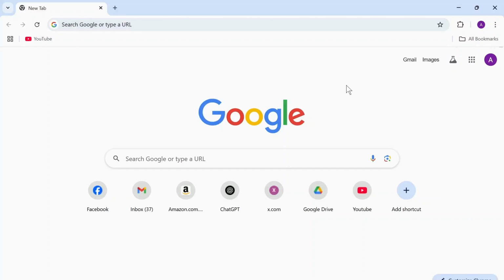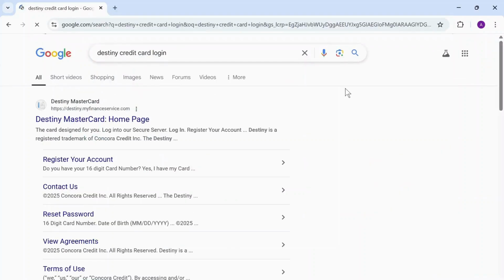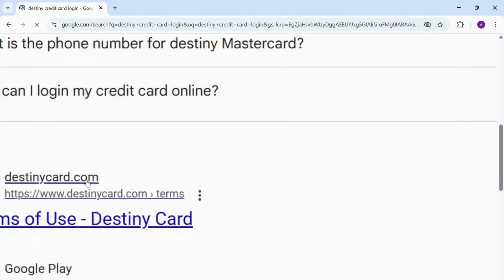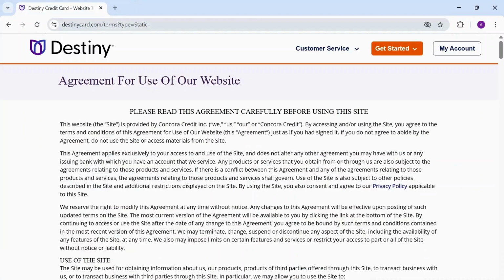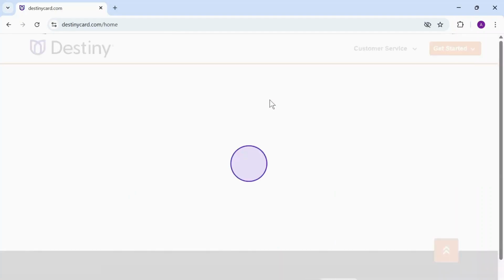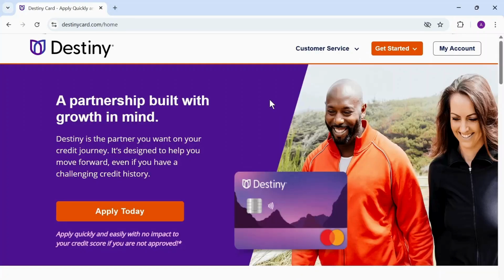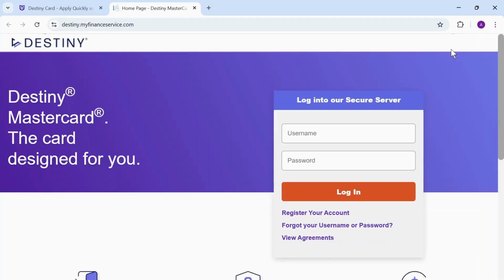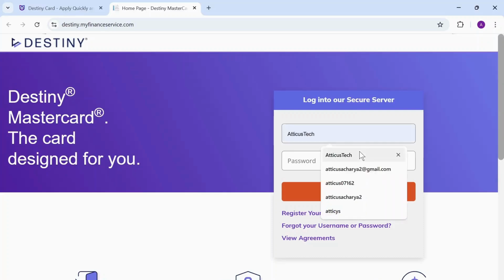How to Login Destiny Credit Card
Learn how to login to your Destiny Credit Card account quickly and easily with this step-by-step tutorial. Whether you're accessing your Destiny Mastercard account for the first time or need help troubleshooting login issues, this guide has you covered!

In this video, you'll discover how to login to your Destiny Credit Card account online. You'll also learn how to activate your Destiny Credit Card and check your account status effortlessly.

Timestamps:
0:00 Introduction
0:15 Step 1: Navigating to the Destiny Credit Card Login Page
0:40 Step 2: Entering Your Login Details
1:00 Step 3: Activating Your Destiny Credit Card